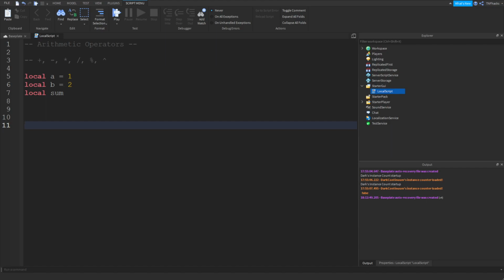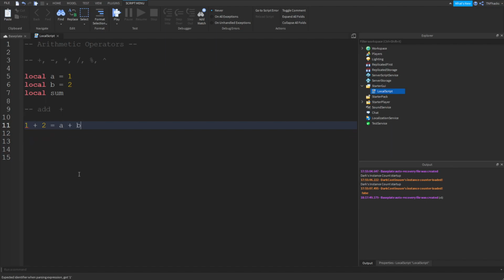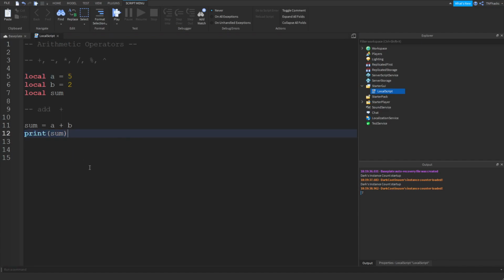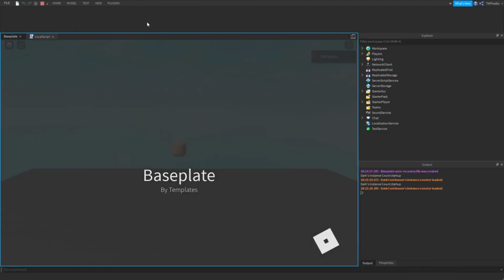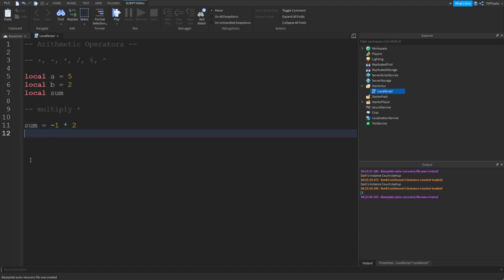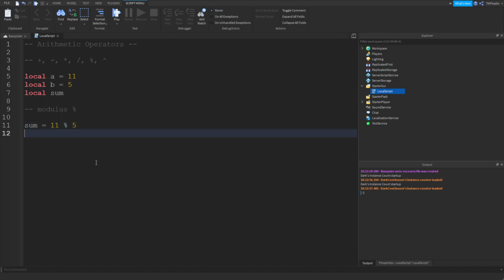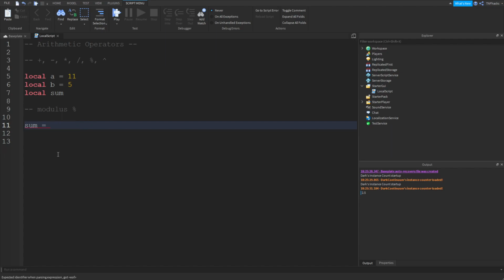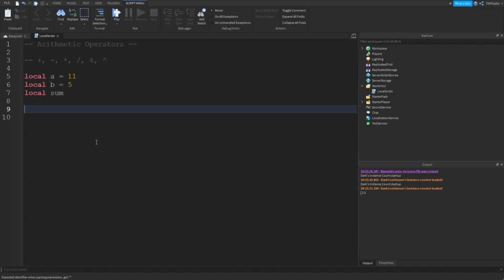Roblox Scripting: Arithmetic Operators! (Learn Lua Part: 2)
Today we will learn about the simple roblox arithmetic operators. These are very useful to do math operations and more in roblox.